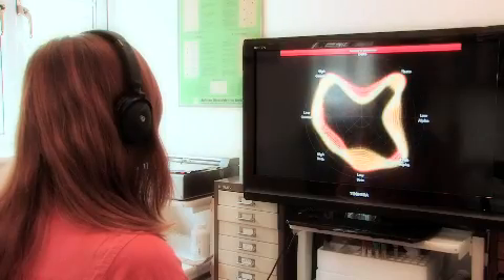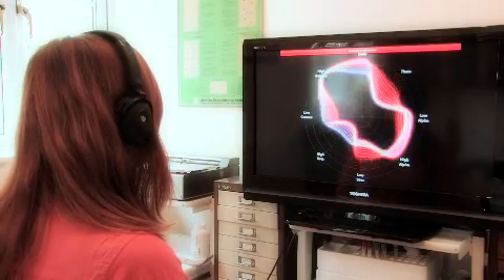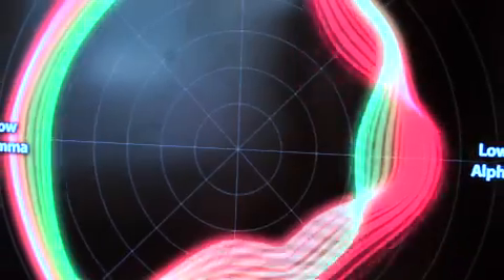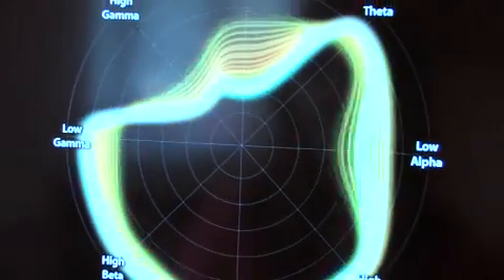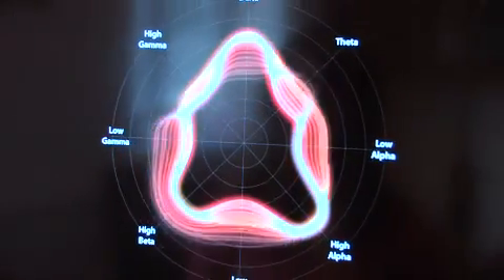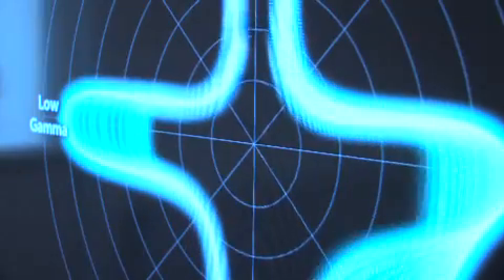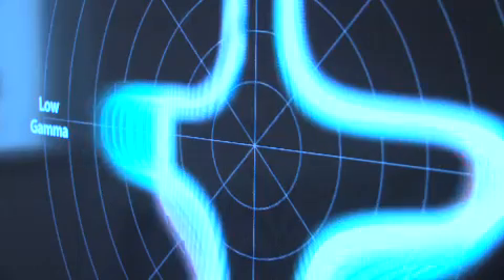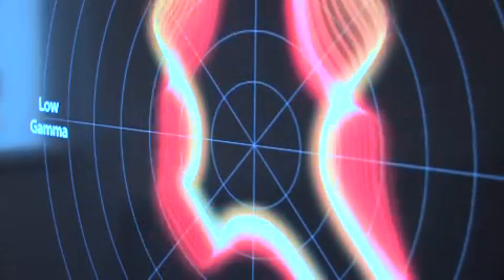Depression, headache & migraine treatment.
Dr Thomas explains what is Brain Frequency Analysis and how it can determine the health of a patient.